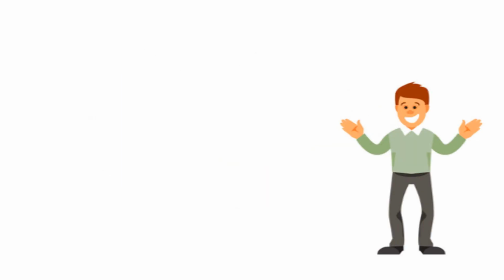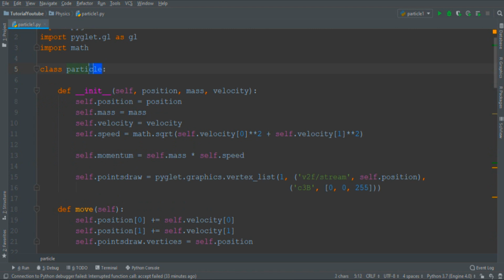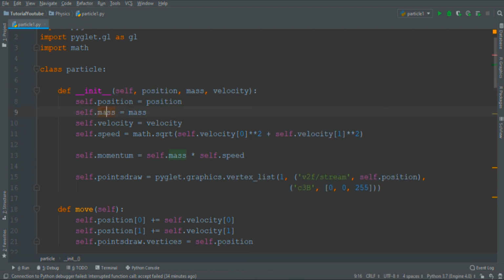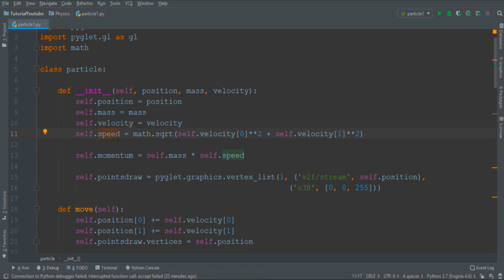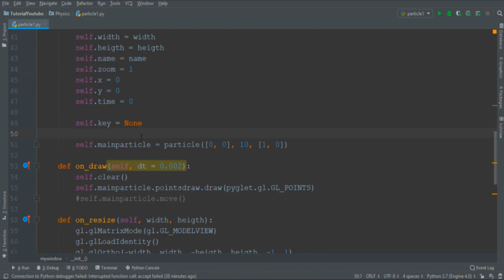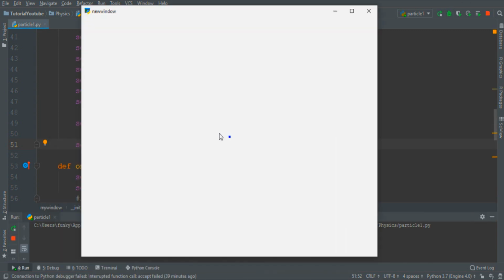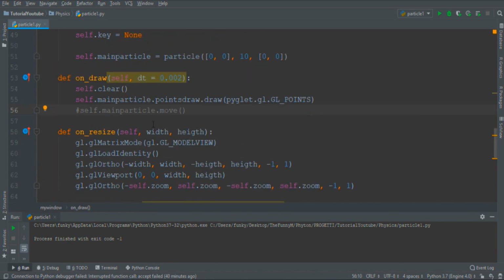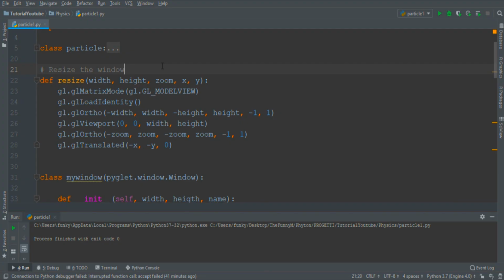Python physics engine 2020 #1 PARTICLE CLASS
This course will give you a full introduction to how to create a physics engine using python. In particular, I will focus the attention on the particle simulation, so you will learn how to manage a lot of particles around the screen, under the action of simple physics law, like conservation of momentum, collision with a wall and Boltzmann distribution.

If you want to know how to program with python, follow my tutorial: